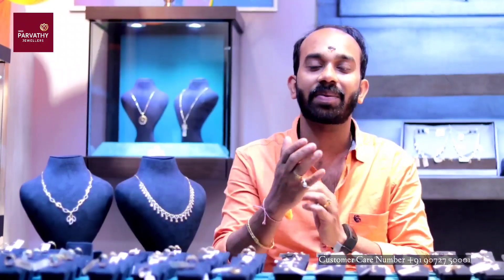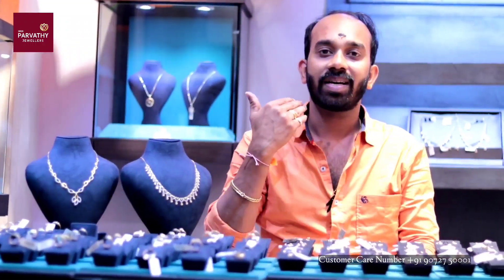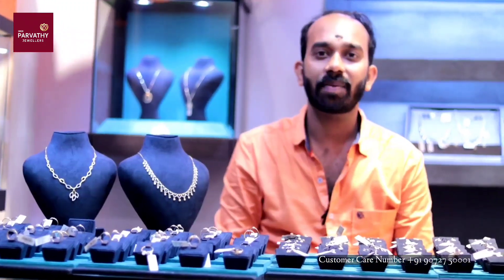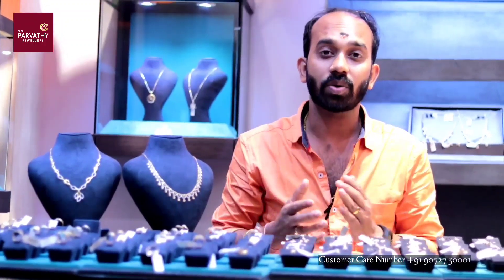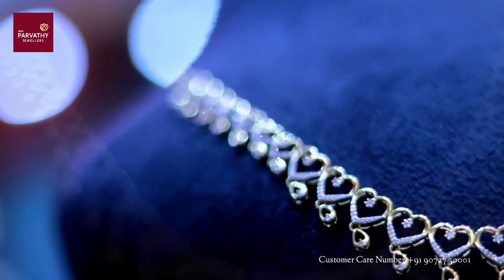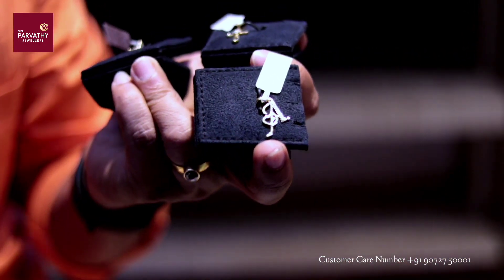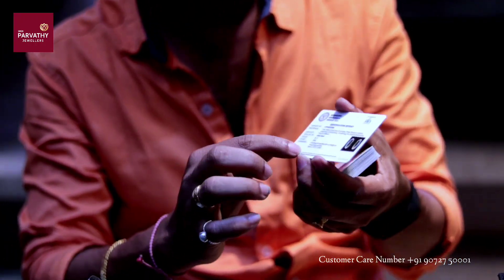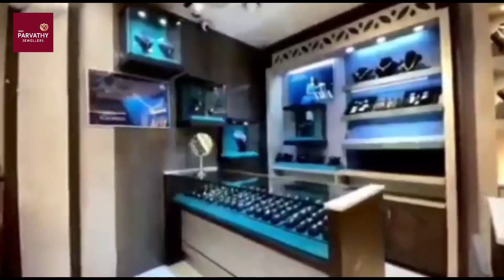Diamond ആഭരണങ്ങൾ 2400 രൂപാ മുതൽ ll Sree Parvathy Jewellers KONNI ll SWA DIamonds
Visit Sree Parvathy Jewellers, the Designer Fashion Jewellery Store in the heart of Konni with the latest collection of Gold and Diamond Jewellery.

Sree Parvathy Jewellers
Market Junction
konni. Pathanamthitta
Customer care number